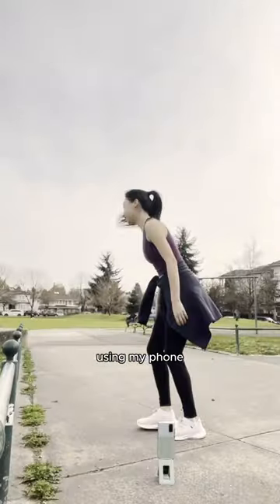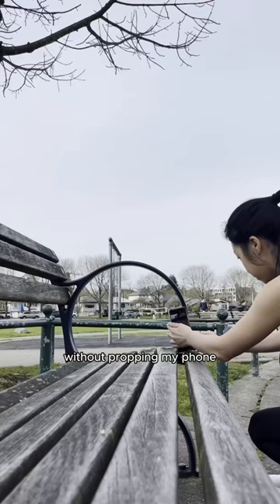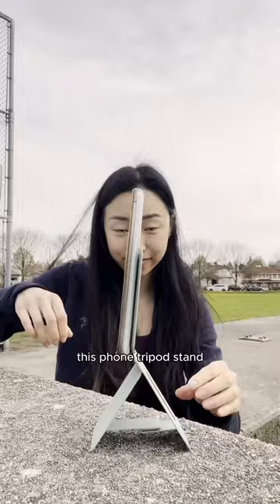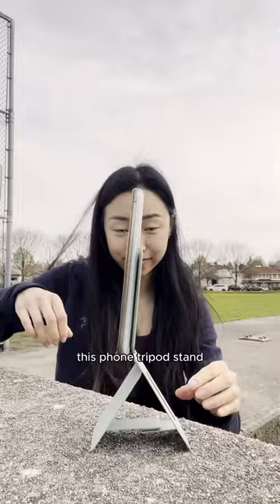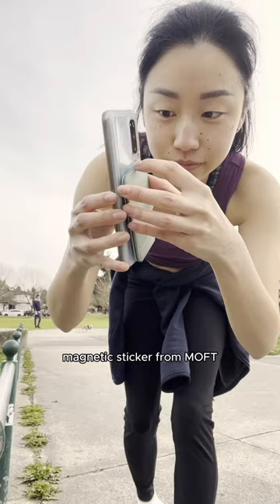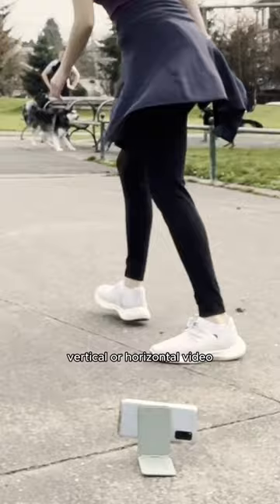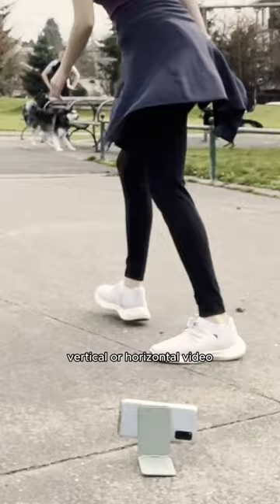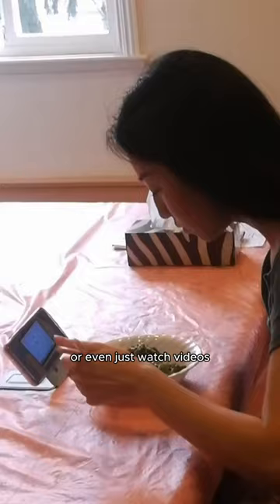How to film yourself outside for vlogs: best phone tripod stand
Filming HACK for content creators! This is the Snap Invisible Tripod Stand by  @moft.us and I use it every day!💕 It’s MagSafe compatible, but if you don’t have MagSafe, MOFT will give you a magnetic ring sticker to stick onto your phone.

To see more of what I’m loving from MOFT, check out my MOFT Instagram highlights!

how to film yourself outside by yourself, how to solo film, how to vlog by yourself